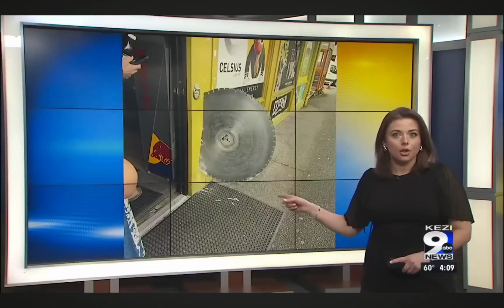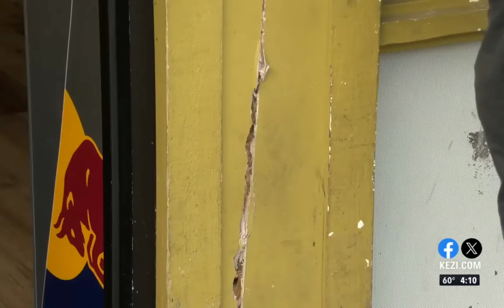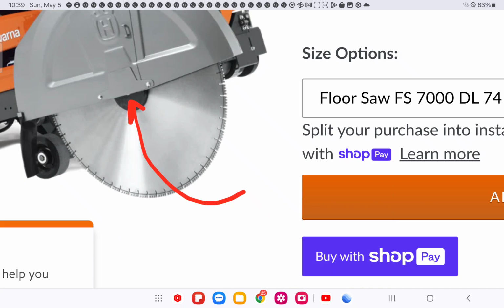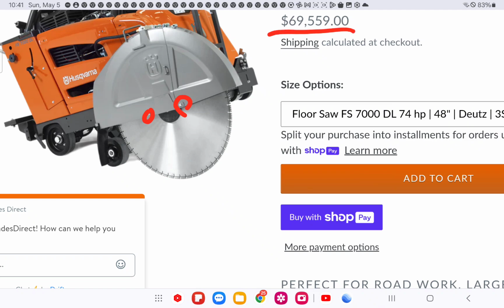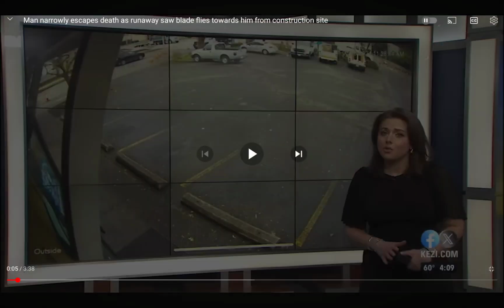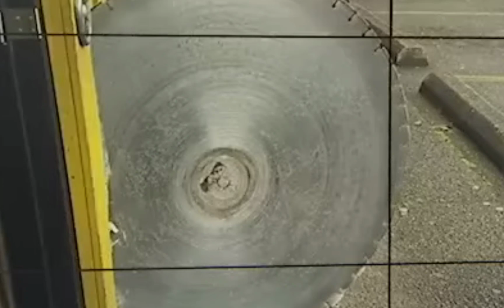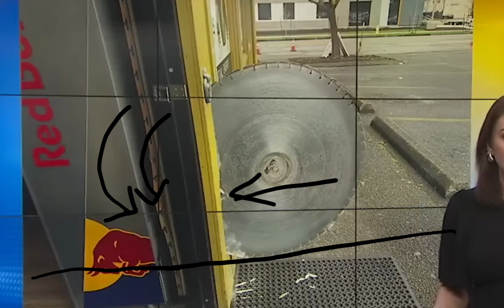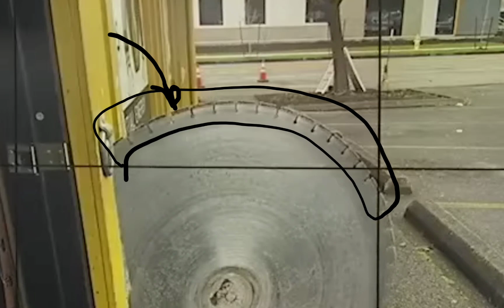Concrete saw asphalt cutting blade breaks free and missed pedestrian asphalt paving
Concrete saw blade breaks free and missed pedestrian asphalt paving